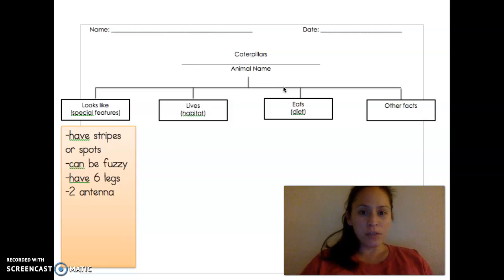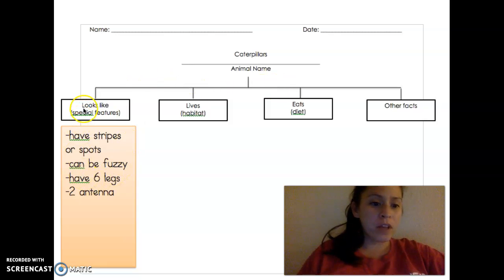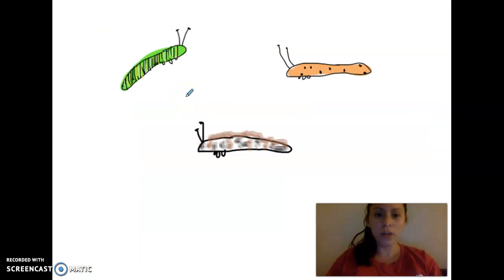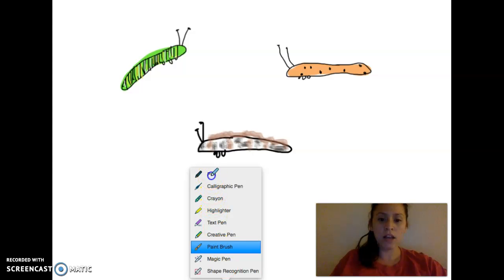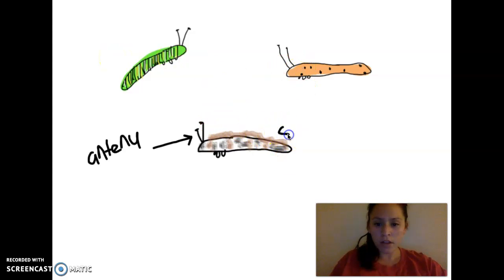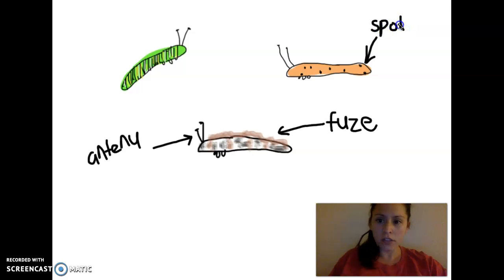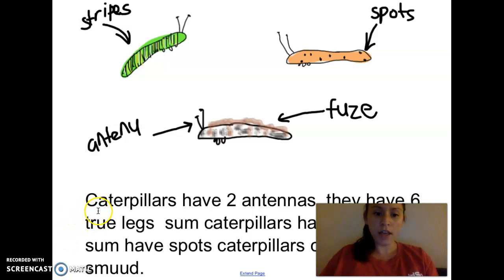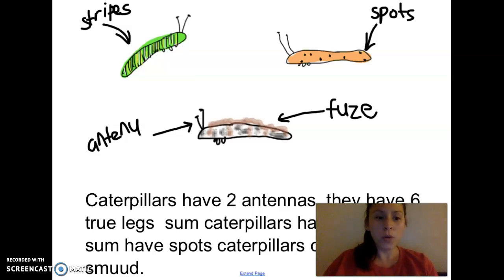Informational Writing: What your animal looks like